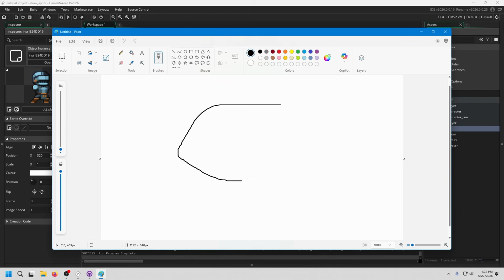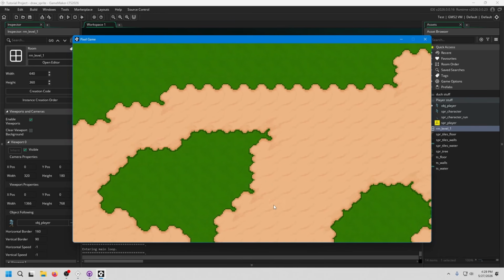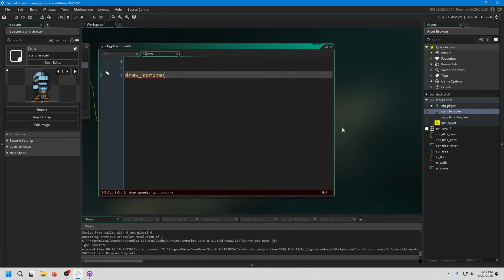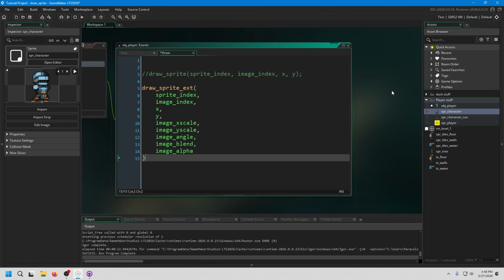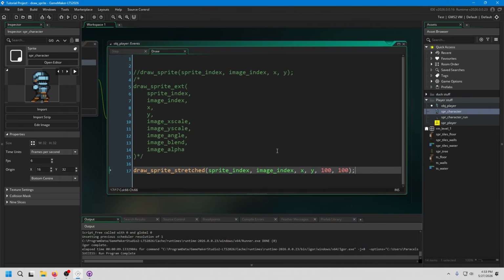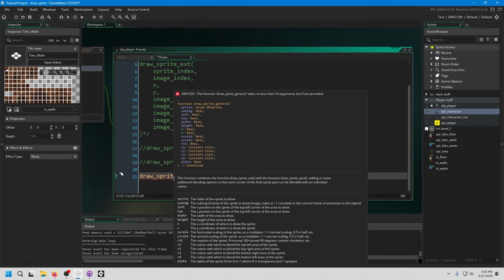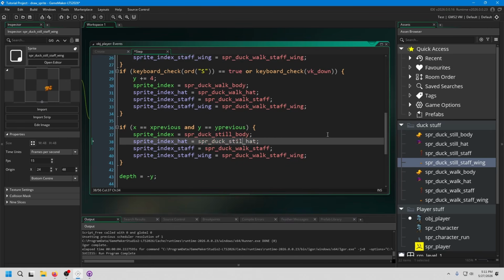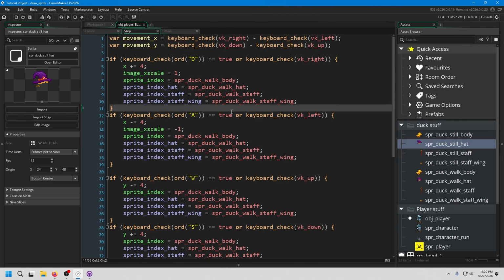Drawing Sprites in GameMaker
In addition to attaching sprites to an object or asset layer in the room editor, you can also draw them directly through code. Let's go through a few different ways of doing that!

0:00 Introduction
0:16 What does "drawing sprites" mean?
2:52 The Draw event
4:52 draw_self and the default Draw event
6:30 draw_sprite and the built-in sprite variables
10:58 draw_sprite_ext and more built-in sprite variables
17:34 More specialized sprite-drawing functions
22:31 One draw function to rule them all
23:33 character customization?!?!
31:31 the end

That promised social media link spam.